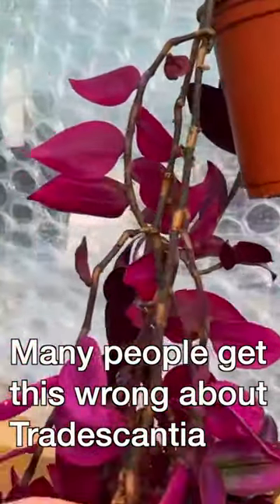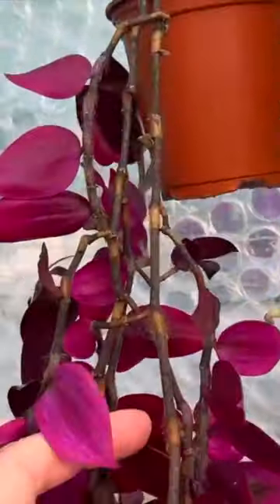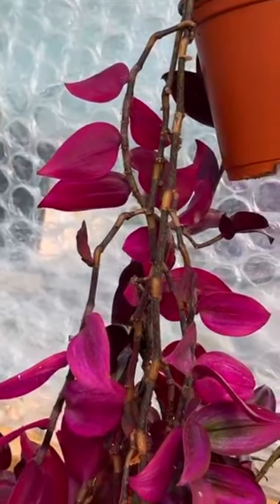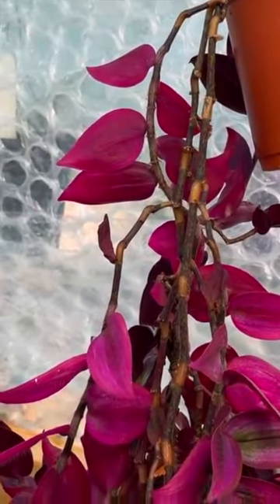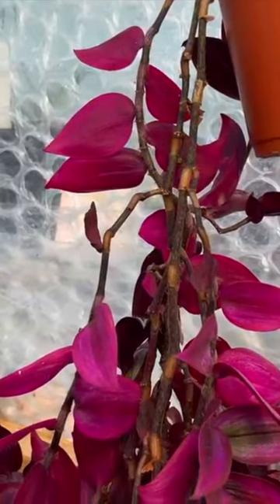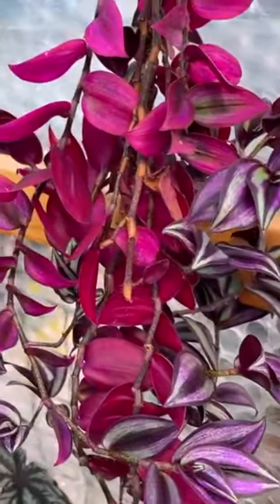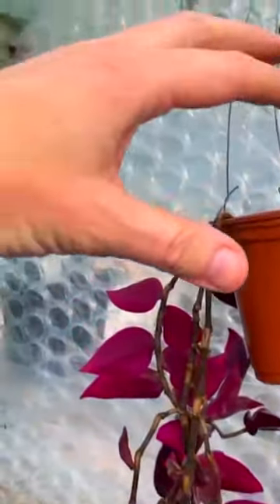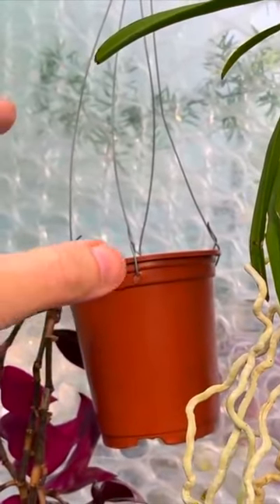Tradescantia zebrina - many people get this wrong!